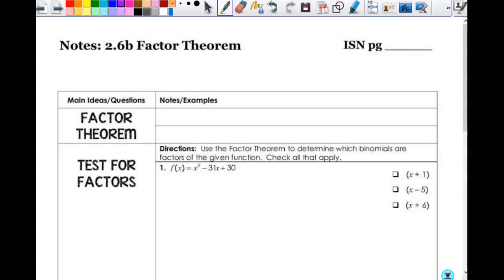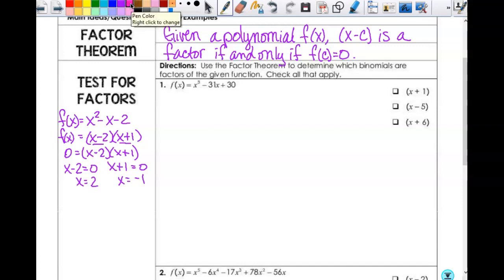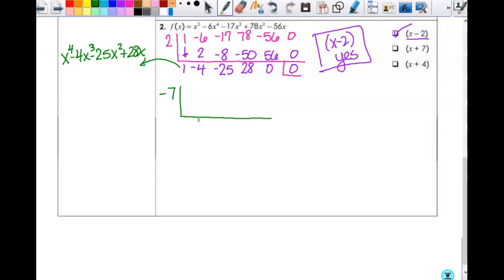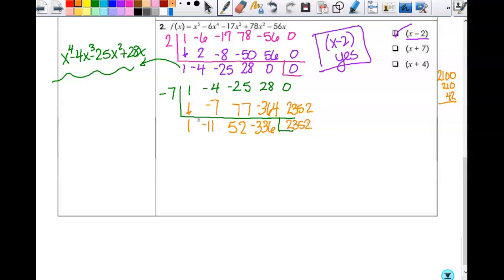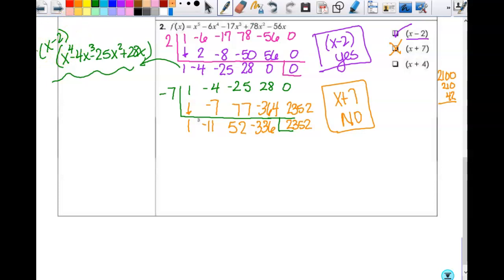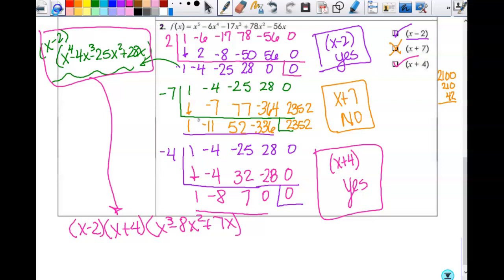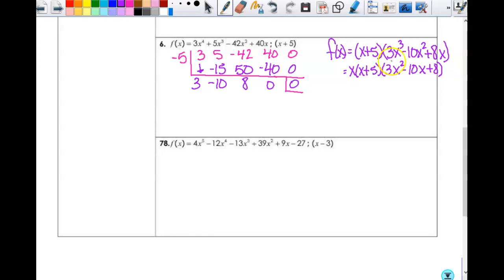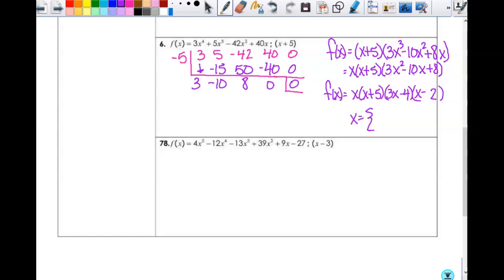Factor Theorem 2PPC1920